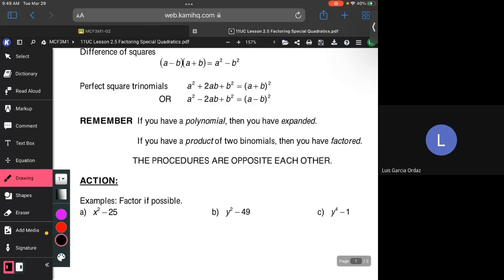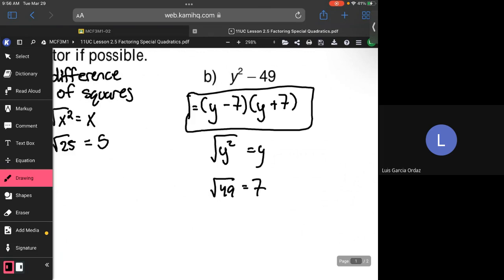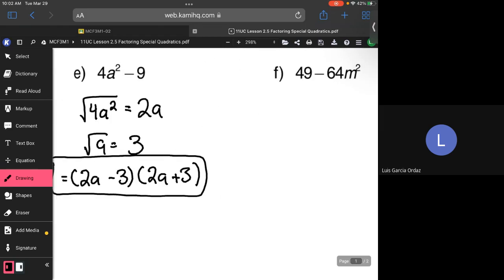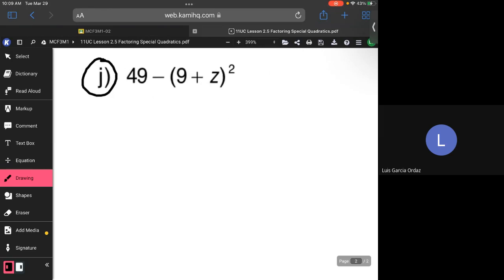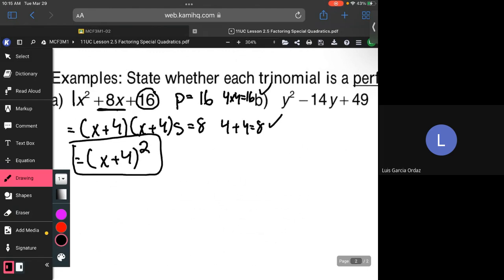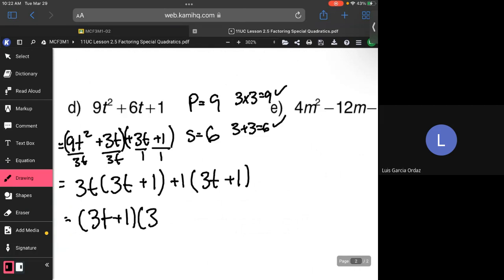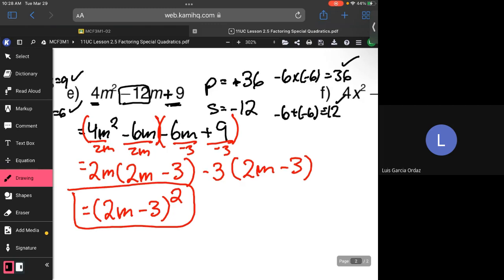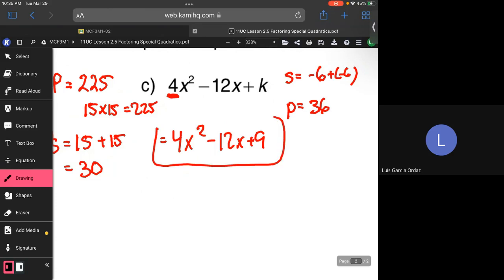Grade 11 U/C Math: Factoring Special Products